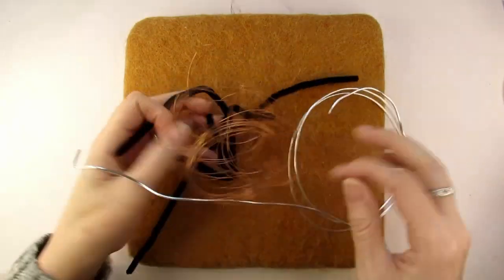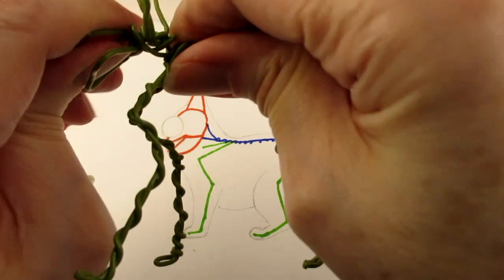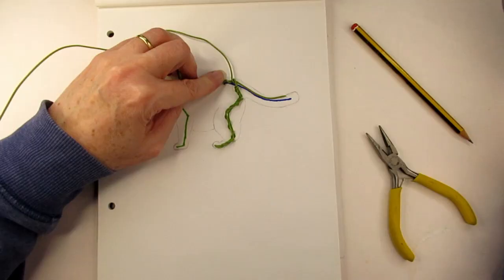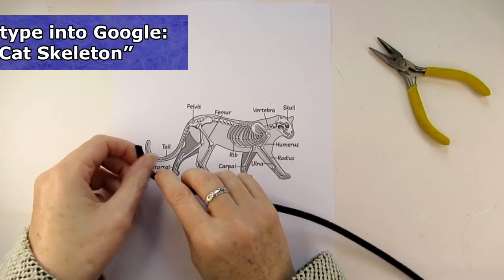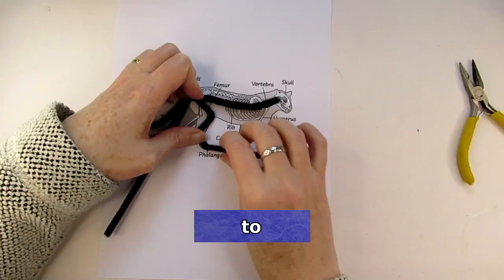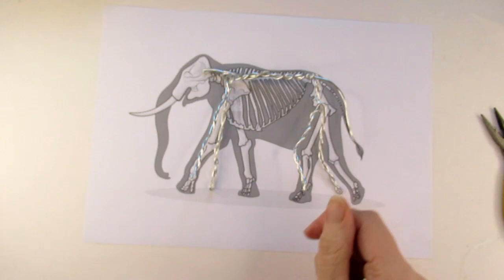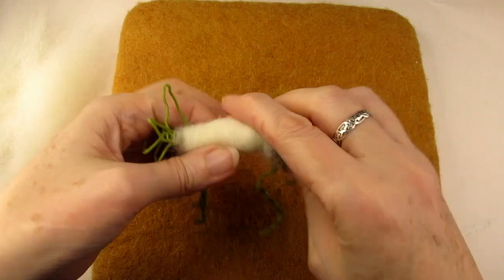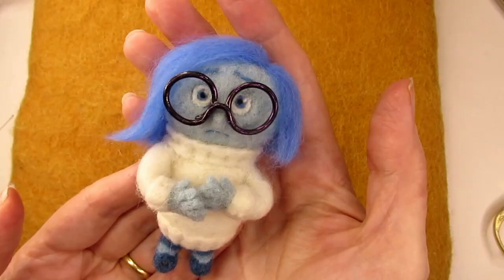Fearless Armatures for Needle Felting Beginners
Are you struggling with making wire armatures for needle felting? Do you find wire armatures daunting and scary?
Well in this beginner’s tutorial I’m going to explain how to make a simple armature to support your needle felted item and give you some tips and techniques to make sure that your needle felted artwork turns out looking great every time.

Hope you like it, and if you do find it helpful it would mean the world to me if you’d click on the like button, subscribe and ring the notification bell.

👀To receive my FREE cat armature template visit my

MY RECOMMENDED WOOL AND EQUIPMENT FROM AMAZON UK:

***WIRE***

These are pipe cleaners I use in the video, the are slightly bendy and aren’t very strong, but if you twist them as I did they are strong enough for a fairly small felted sculpture.

Kids B Crafty 100 Chenille Craft Pipe Cleaners 29cm x 6mm Brown White Black Flesh And Grey

The green wire is just Garden wire that I bought from Wilko, here in the UK, it was £2.50 for 30 metres and is 1.2mm wide. They also sell a galvanised garden wire 1.5mm x 20 meters for £1.75 which would also be suitable.

***WOOL***

Jacob Carded Wool Batts - Core Wool (200 grams - Large), White

If you prefer to buy individual colours I recommend the following:
Heidifeathers Merino Roving Wool / Tops 25 grams
Heidifeathers Merino Roving/Tops Wool 100 grams

*** NEEDLES***:
36 Gauge (Thick or Heavy) Triangular Needle (pack 5) (Heidifeathers via Amazon)
42 Gauge (Fine) Triangular Needle (pack 5) (Heidifeathers via Amazon)
40 Gauge (Medium Fine) Triangular Needle (pack 5) (Heidifeathers via Amazon)

***FELTING MAT***:
Woolbuddy Needle Felting Pad/Mat Large (I recommend the white one but it is more expensive)

***TOOLS***
Clover Pen Style Needle Felting Tool – Multi needle holder (3)

Please note I am now an Amazon Associate which means I may earn a small commission if you purchase any of these items from the above links, this does not cost you anymore and I’d really appreciate it if you can support my channel in this way, Thank you :)

Chapters or Timestamps:
0:00 Introduction
0:21 Do you need to use an armature?
1:07 Which wire should you use?
2:38 My Important Tip
2:57 Making a simple armature
4:26 Adjusting the length of the legs
5:43 Wrapping the armature with wool